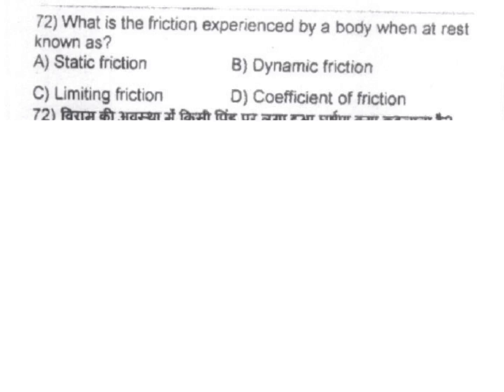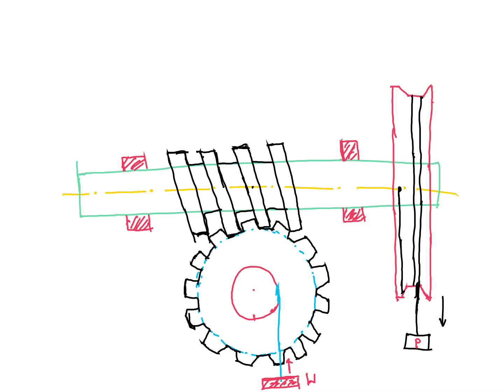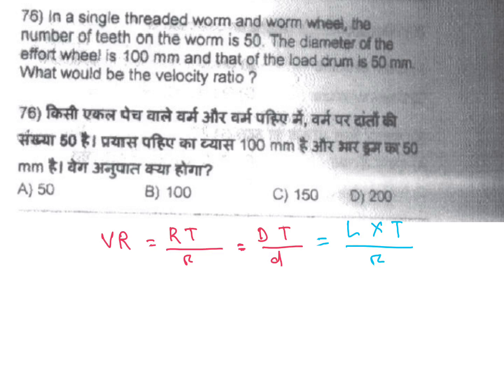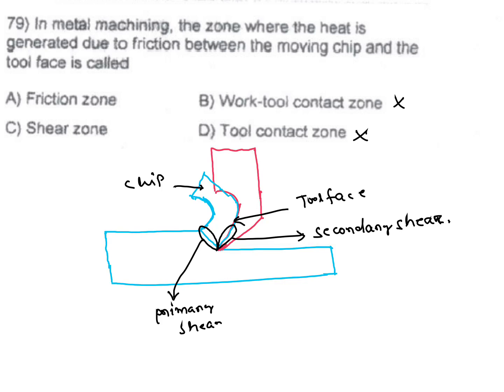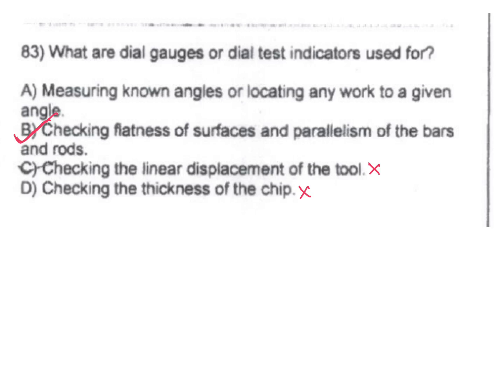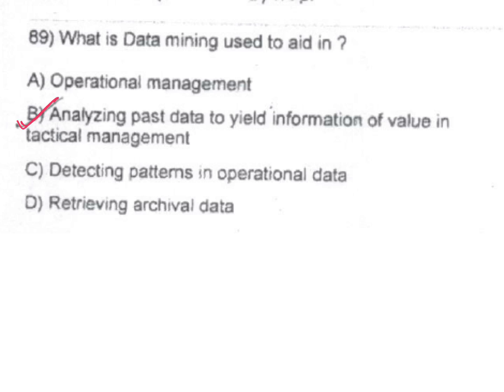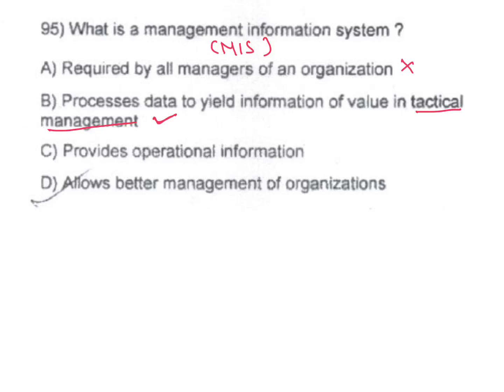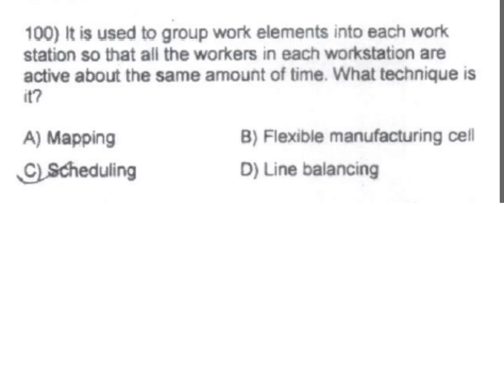VIZAG STEEL MT 2010 TECHNICAL PART 04